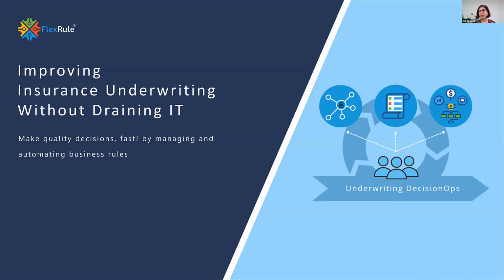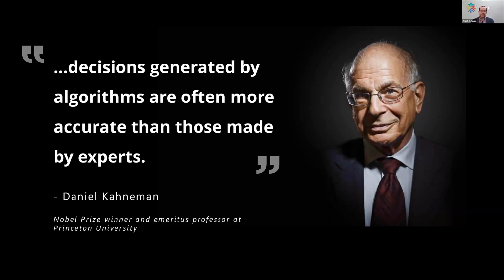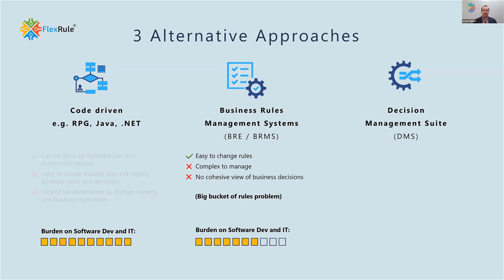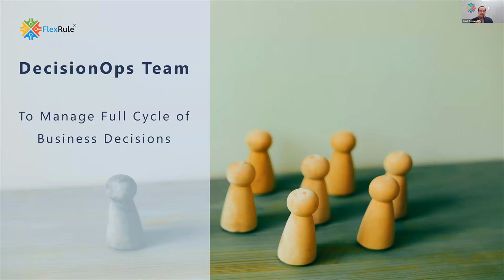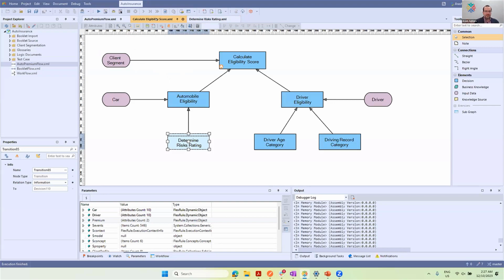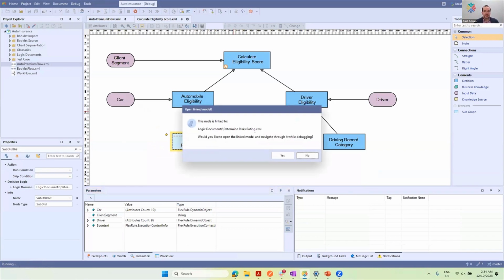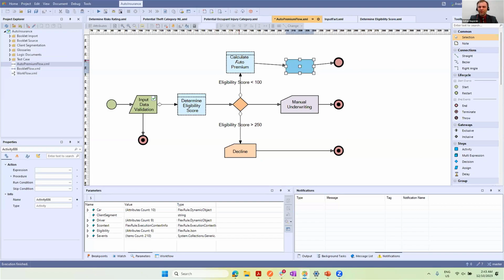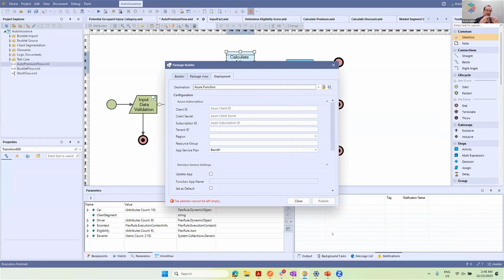Webinar: Improving Insurance Underwriting Without Draining IT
McKinsey has found that adopting enterprise-wide agility empowers organizations to become “faster, leaner, and more effective.”

This means:

✅Going to market 5 to 7x faster
✅20 to 30% higher productivity
✅20 to 30% higher customer satisfaction

It’s not just business outcomes that benefit: adopting an end-to-end Decision Management and Automation platform can reduce business rules development time, creation, and modification by 60%.

In this webinar, we explain how this can be achieved for insurance underwriting. However, the same strategies and tactics can be applied to other use cases and insdustries.